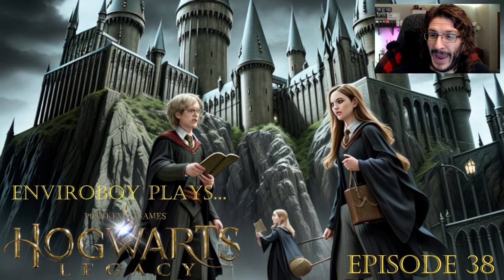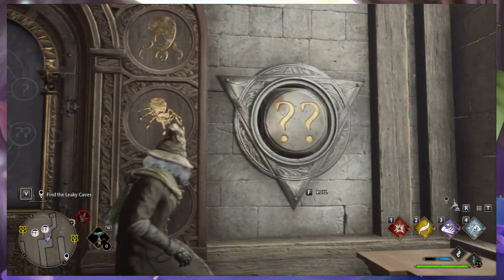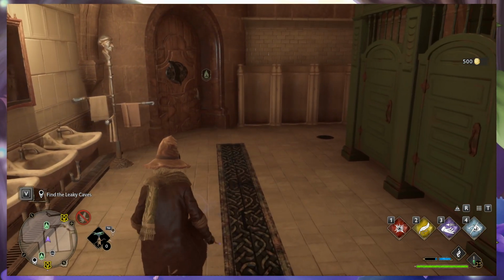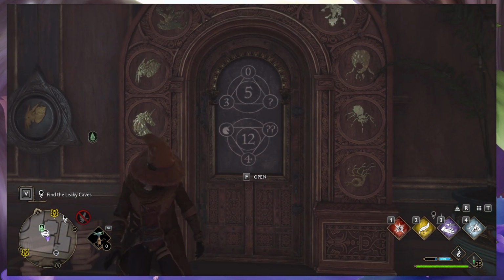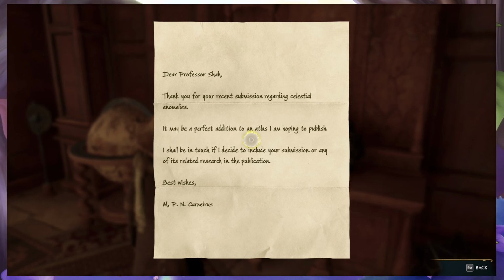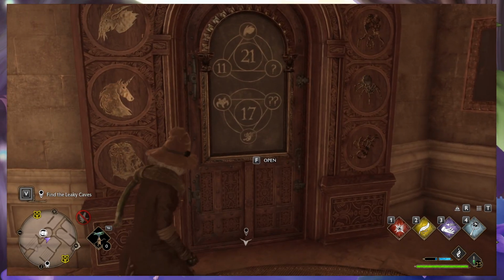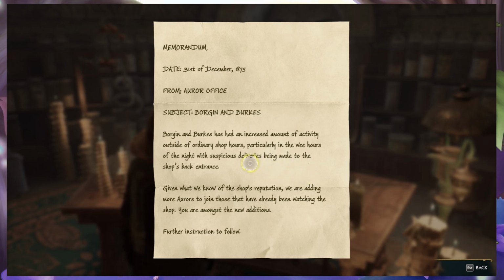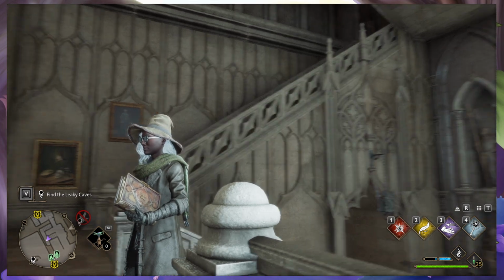Lots of Rambling and Wandering | Hogwarts Legacy Ep.38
Sort of redundant to say it. I do this every episode and will continue to do so forever.